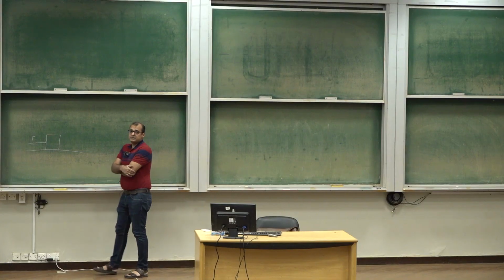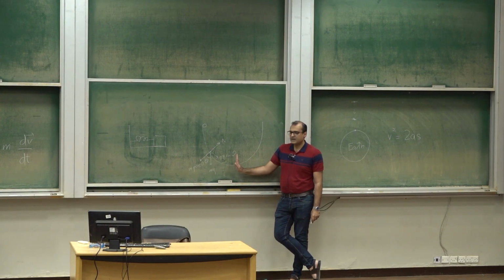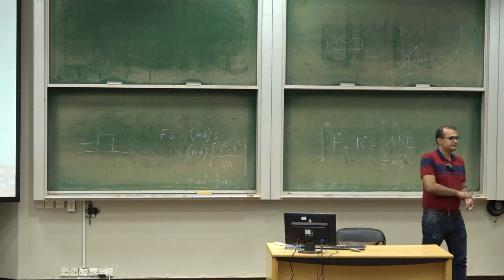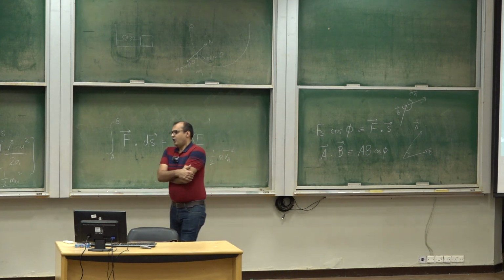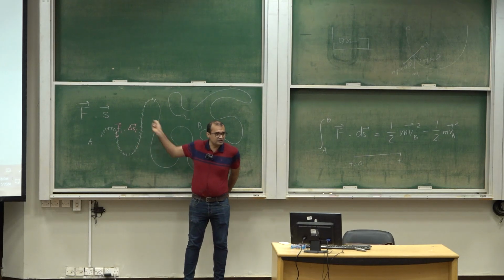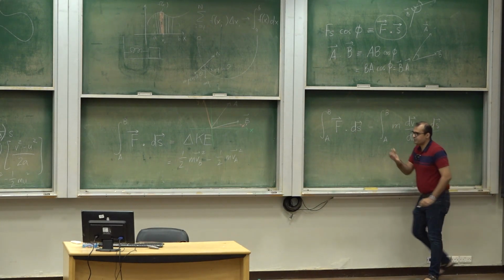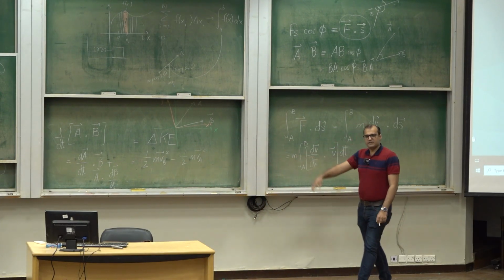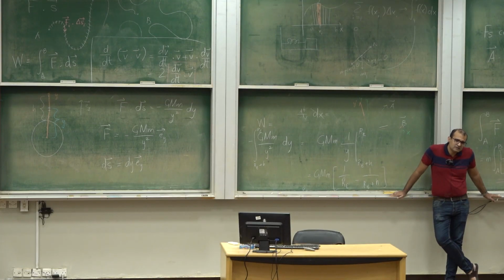PHY101 Mechanics | Lecture 12: Work-Kinetic Energy Theorem and Scalar Products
This lecture marks a major transition in the course, moving from the study of "Why objects move" using forces to using the principles of Work and Energy to solve complex dynamics problems. The instructor explains that while Newton's laws are central, integrating forces over position or time provides a more efficient framework for non-constant forces.

Key Topics Covered:

Generalizing Newton's Laws [00:09]: Moving from constant forces to changing forces. Integrating force with respect to time leads to Linear Momentum, while integrating with respect to position leads to Work and Kinetic Energy [03:53].

The Scalar (Dot) Product [25:32]: Introduction to the dot product of two vectors ($\mathbf{A} \cdot \mathbf{B} = |\mathbf{A}| |\mathbf{B}| \cos \phi$). This mathematical tool is essential because work depends only on the component of force parallel to displacement.

Work-Kinetic Energy Theorem [06:20]: Deriving the central equation: ∫ \mathbf{F} \cdot d\mathbf{s} = \Delta K. This relates the net work done on an object to the change in its kinetic energy ($K = \frac{1}{2} m v^2$).

Physical Intuition of Work [07:43]: Positive work implies speeding up, while negative work implies slowing down [08:04].

Application to Non-Constant Forces [09:53]: Using the theorem to solve problems where forces change with position, such as:
Gravitational attraction over large distances [10:22].
Spring forces (Hooke's Law) [11:48].
Motion along curved paths (e.g., a marble in a bowl) [12:41].

Formal Proof of the Theorem [47:47]: A rigorous derivation using vector calculus, showing how $\mathbf{F} \cdot d\mathbf{s}$ simplifies to $d(\frac{1}{2} m \mathbf{v} \cdot \mathbf{v})$ through the product rule for dot products [58:36].

Worked Example: Falling from Great Heights [01:02:52]: Calculating the final velocity of an object falling from a height ($h$) to the Earth's surface ($R_e$) by integrating Newton's Law of Universal Gravitation.